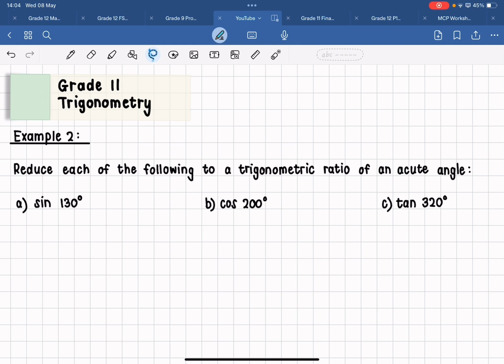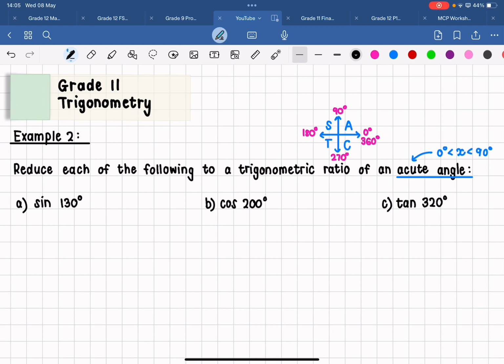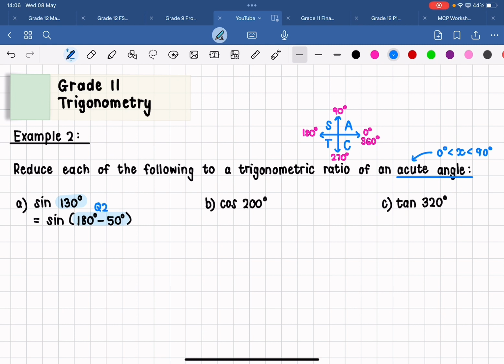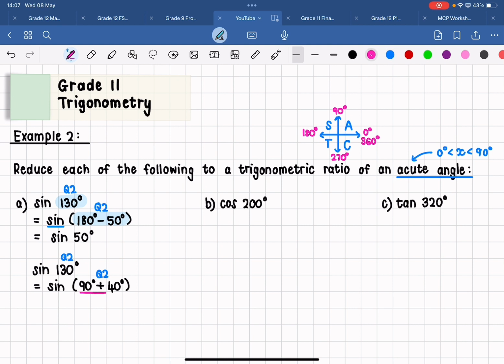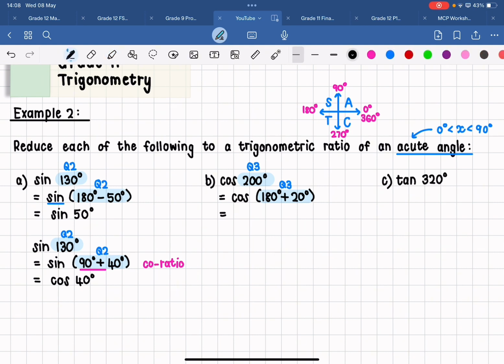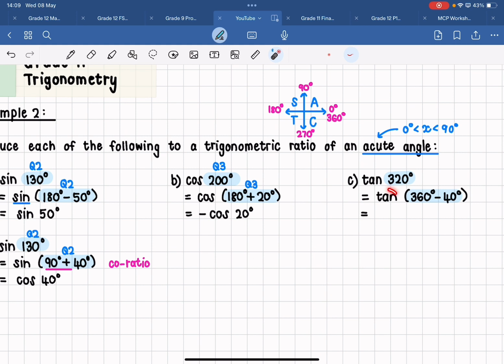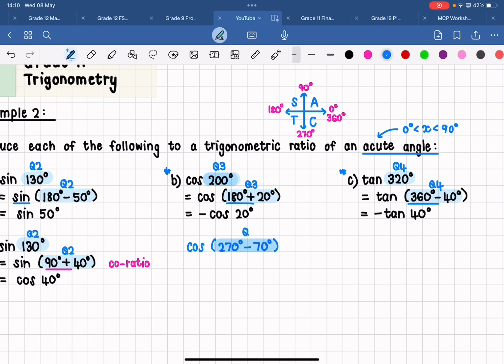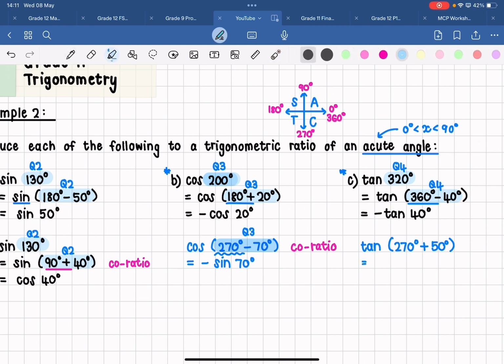Grade 11 TRIGONOMETRY: Example 2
Welcome to the second video in my Grade 11 Trigonometry series!

This example deals with using reduction formulae to express trigonometric ratios of numeric angles.

Please leave a like or a comment if you enjoy this content, and let me know what else you would like to see.
PS. Grade 10 is coming soon!